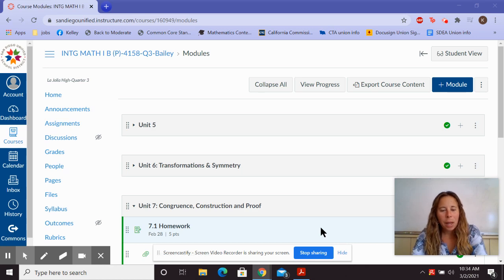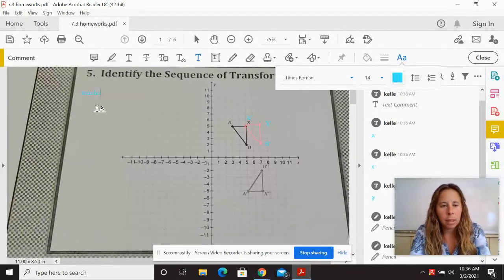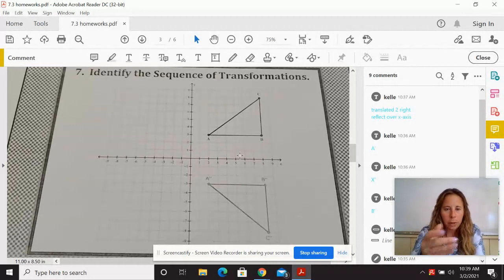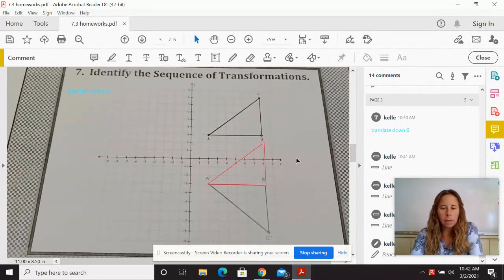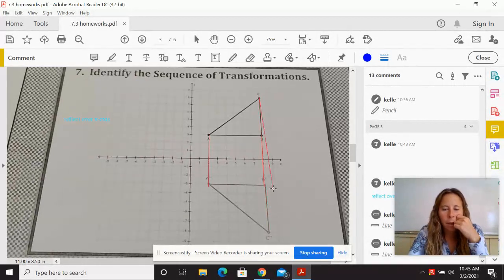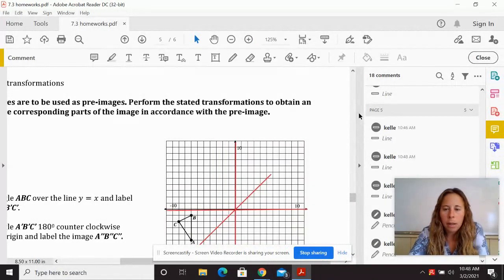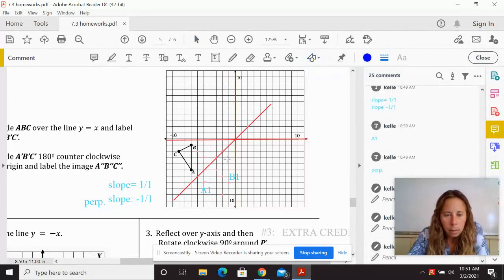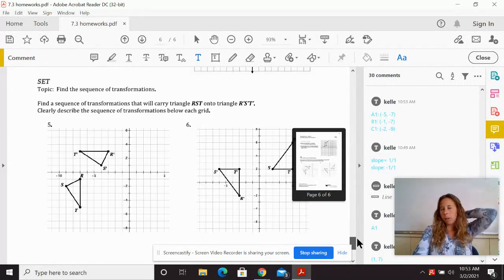7.3 HW Help